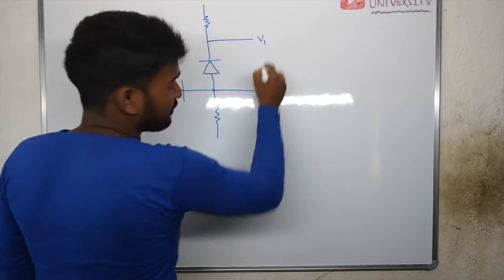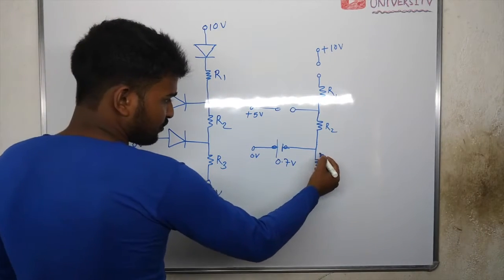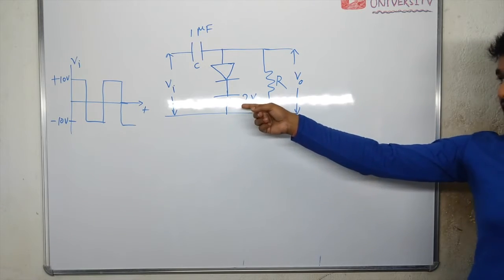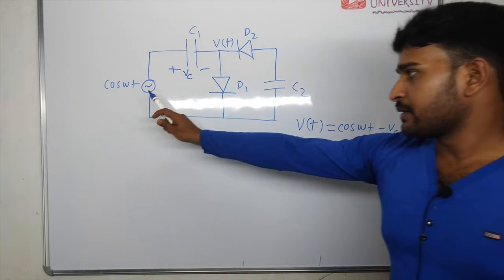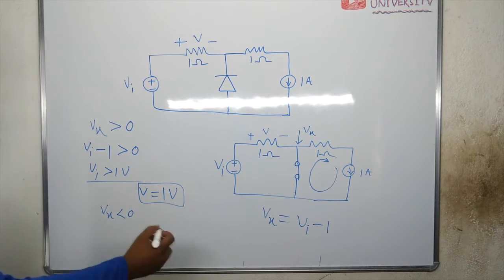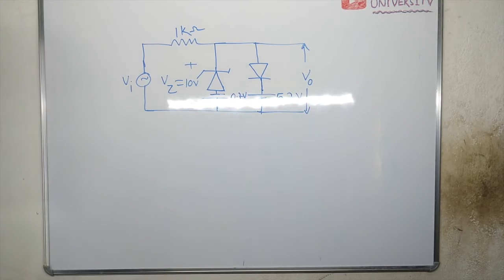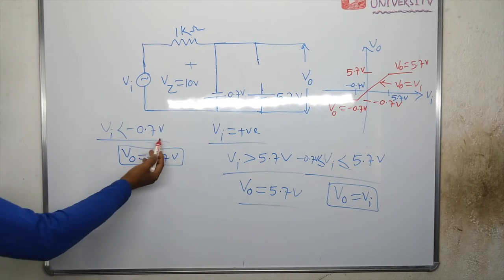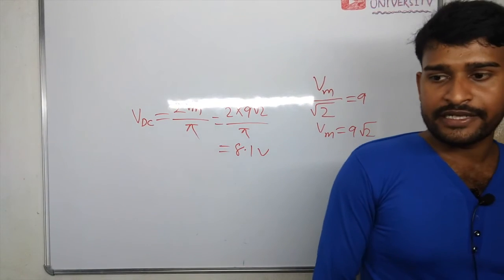ANALOG ELECTRONIC | L 26 | FOR UPSC/GATE/ IES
This Analog Electronice video for all UPSC exams and PCS, GATE, IES we provide you a full course. This one is a lecture-26.